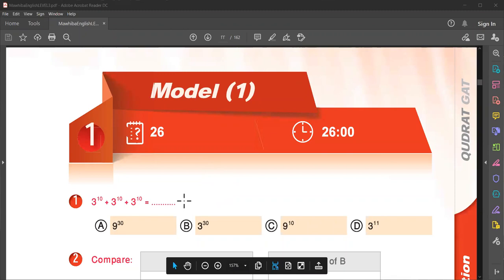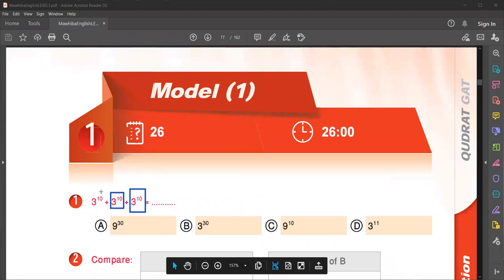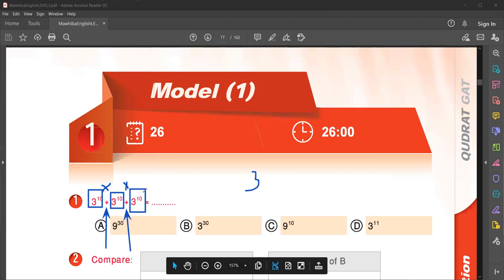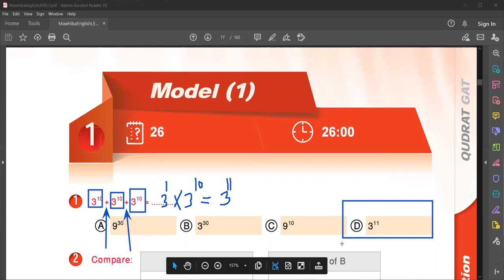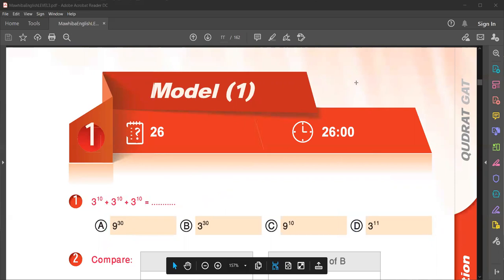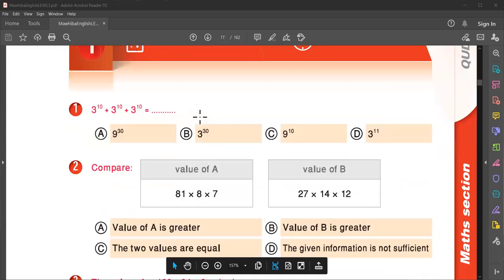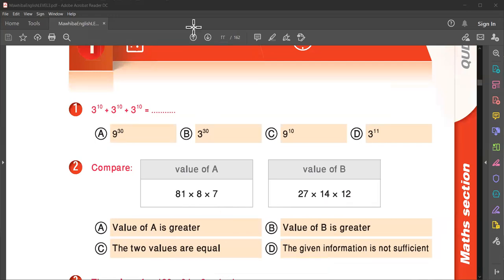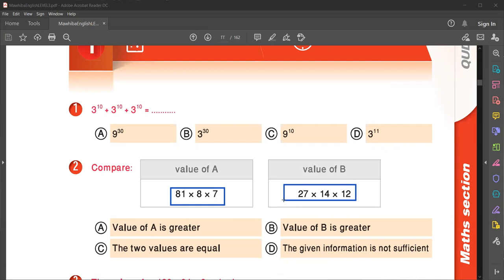Mawheba level 3 Lesson 2 With Mr.Zaki Al-Shoulah#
✨مقياس موهبة✨

🌠فنون الحل والاستراتيجيات وتدريبات خاصة على أسئلة مقياس موهبة🌠

مع المدرب:
الأستاذ زكي الشعلة

دمتم بخير💫